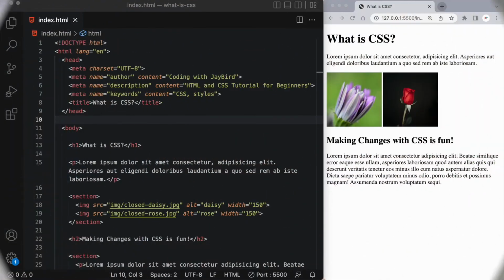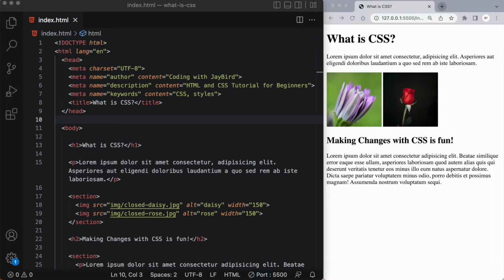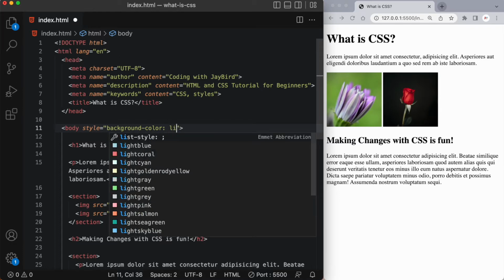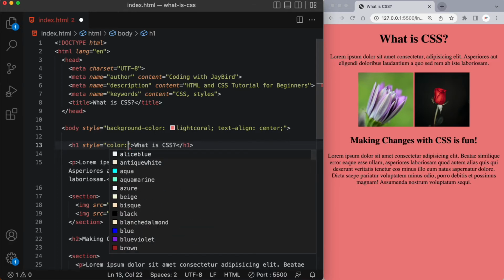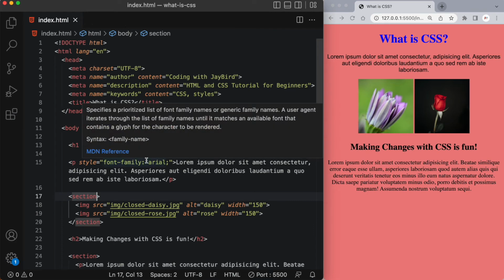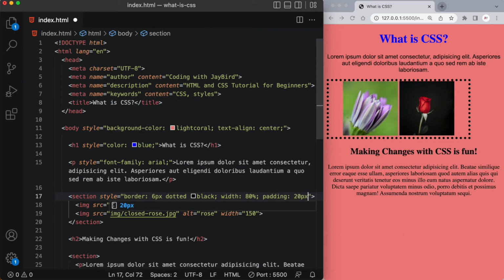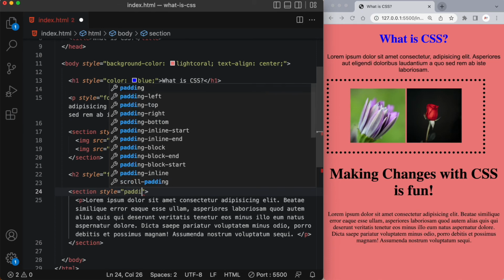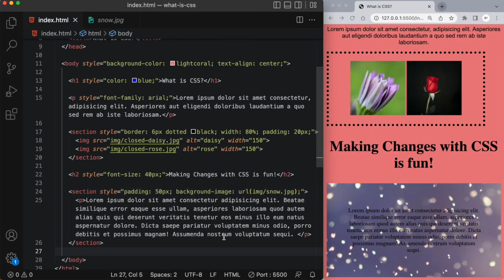HTML CSS Tutorial for Beginners – 11 – What is CSS